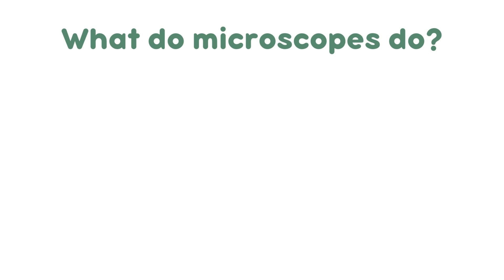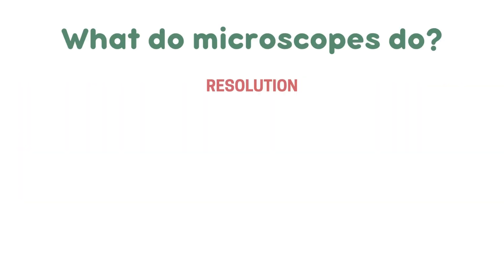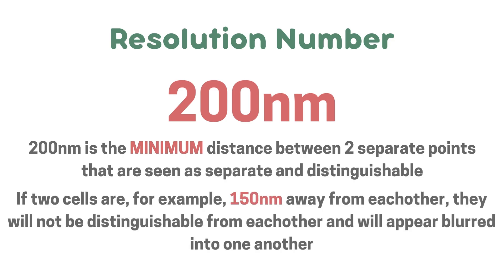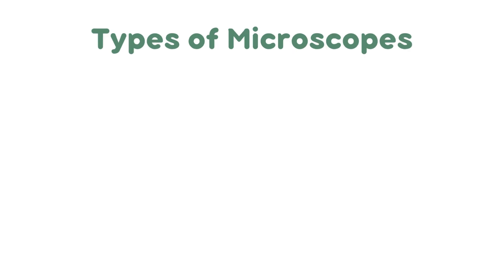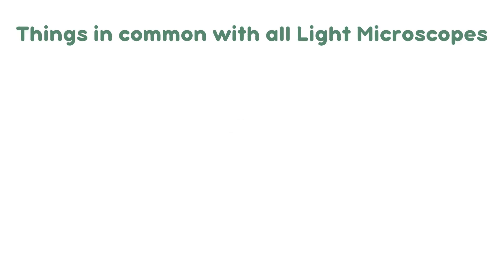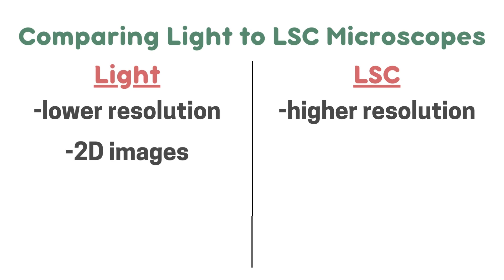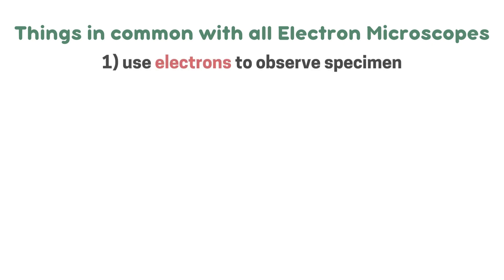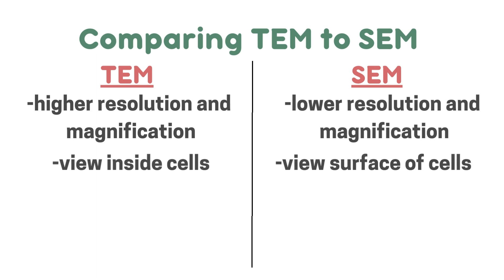MICROSCOPES 1: Light vs Electron | Magnification vs Resolution | A-Level Biology (AQA, OCR, Edexcel)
👋Hey everyone, my name is Tyler and I am the tutor for this video!

📍This video covers:
-The simple roles of microscopes 0:26
-Magnification vs Resolution 0:42
-Types of Light Microscopes 3:29
-Types of Electron Microscopes 5:37

🧬If you found this video useful, please do like this video; this way, it’ll allow more students to access our content. Thanks so much.

Have a look at our channel to view more content. Perhaps we post content on your A-Level subjects? 😄